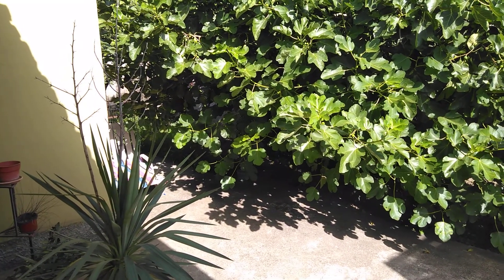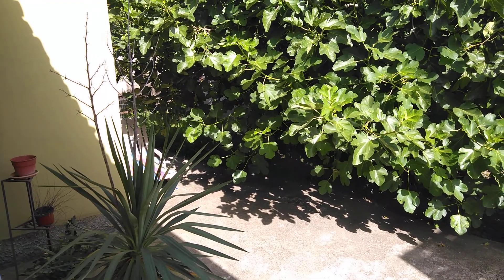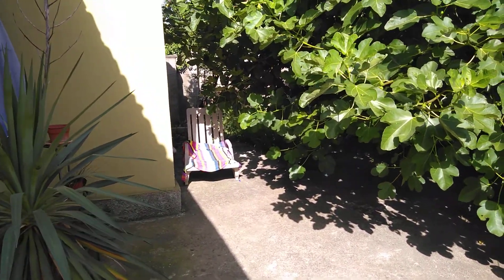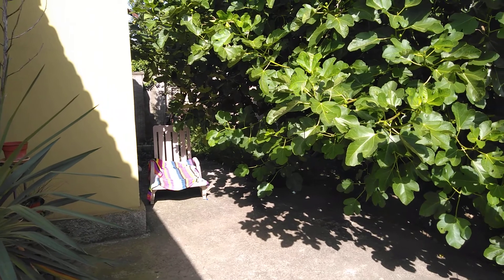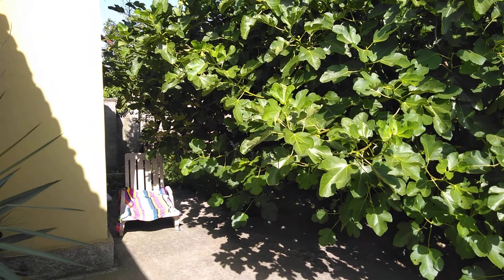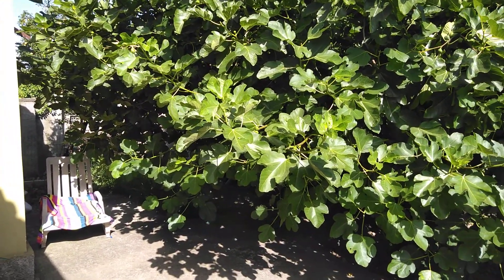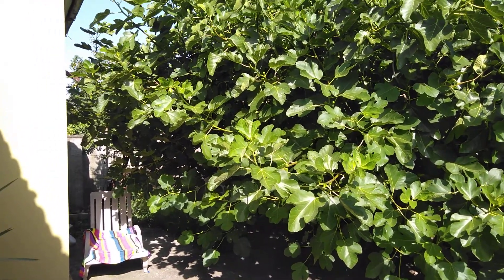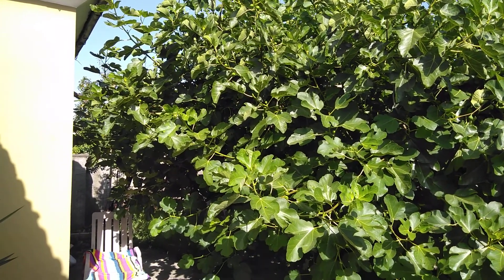Light and Ease, Day 7: Fig in summertime, after a season of rain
June 30, 2021: It amazes me how much Fig has grown this year. I'm sure the ample rain and warmth have helped!